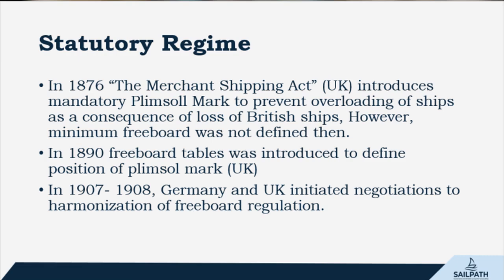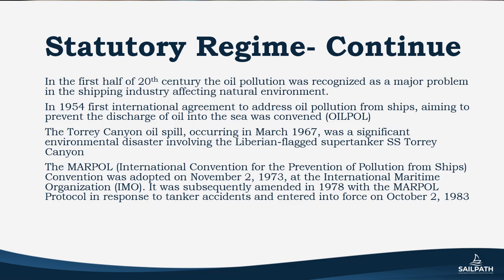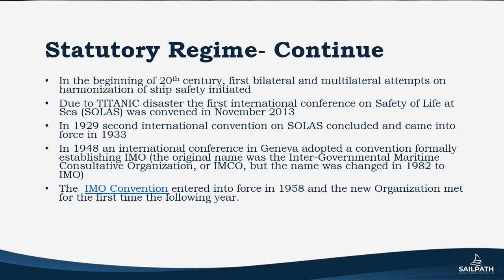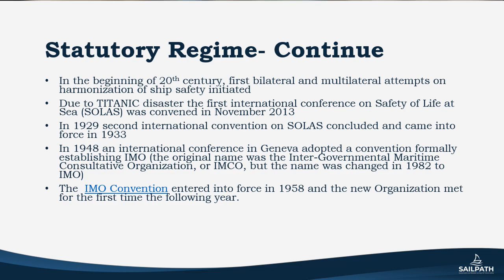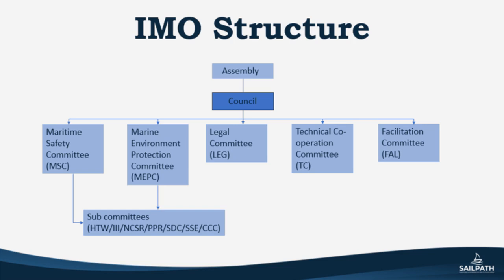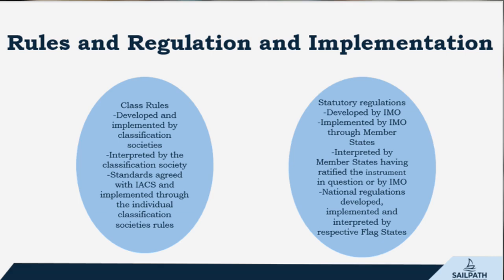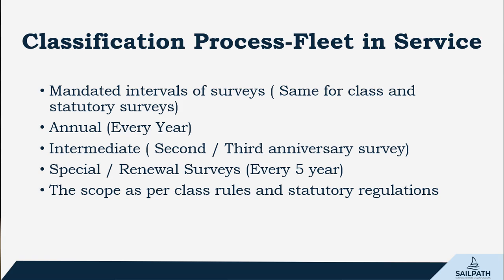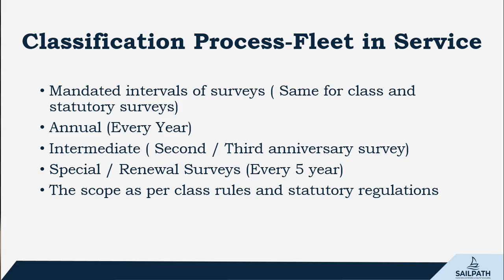Classification Society and It’s Concept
As part of our commitment to the maritime industry, we're dedicated to providing sustainable and reliable survey services that prioritize future safety.
To kick-start this journey, we're excited to introduce an informative lecture series specifically designed for fresh graduates from Naval Architecture/Marine Engineering disciplines who aspire to become Marine Surveyors in a classification society. Our initial lecture will delve into the concept of Classification Societies, setting the stage for a comprehensive exploration of class and statutory surveys.
In future sessions, we'll dive deeper into the intricacies of these surveys, providing valuable insights and knowledge that will benefit young graduates looking to embark on a successful career in marine surveys and audits.
We appreciate your continued support and look forward to sharing more informative content with you.
Thank you for your trust and cooperation